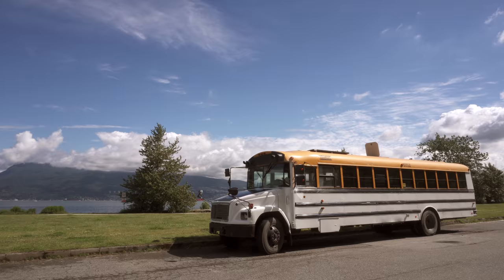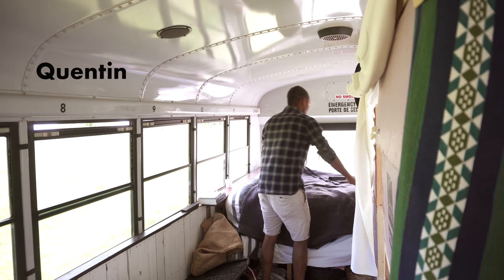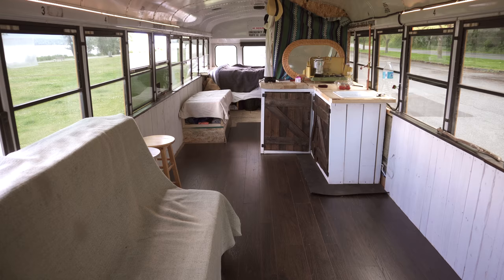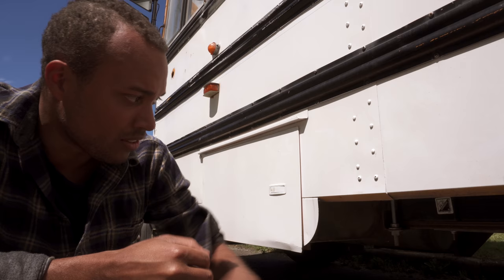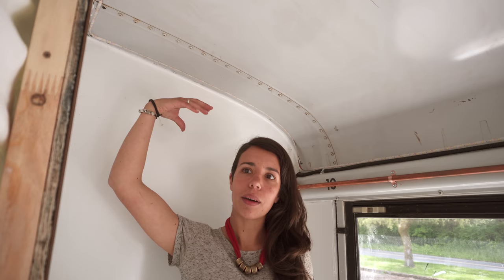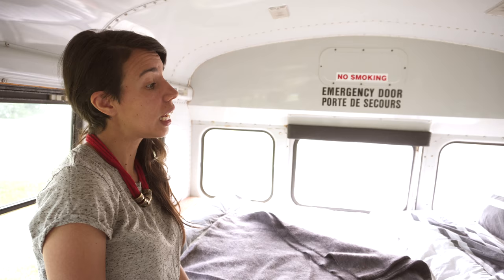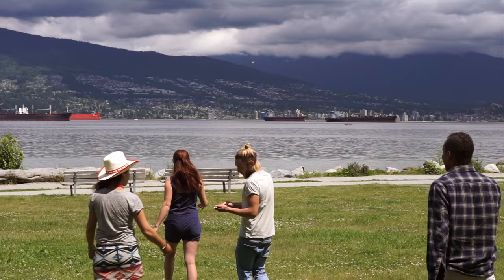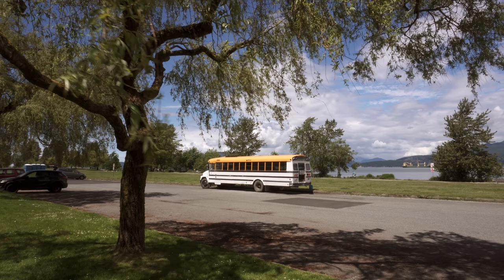DIY School Bus Conversion as Travel Tiny House for 2 Nomad Couples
Skool and the Gang are two globe-trotting couples from the UK and Europe who decided to apply for working holiday visas for Canada so they could build, live, and travel in a bus for two years.  After that, they plan to ship their skoolie / tiny home on wheels to the UK in a shipping container where Quentin wants to buy a piece of land and make it his permanent home.

Follow the travel adventures of Quentin, Xana, Alex and Alix, a.k.a Skool & the Gang here:

They bought this school bus for just $5000 CAD and have converted it using mostly free, found, donated and reclaimed materials including a lot of pallet wood.

They have a master bedroom at the back, a bathroom with composting toilet and a cold water shower, and they have a kitchen & lounge area that doubles as a second bedroom.

They installed a battery bank and a fresh water tank underneath the bus without having to weld anything.  Instead they used screws and bolts and brackets to create supports.  They also have 265 Watts of solar power on the roof of the bus.

We met up with these guys in Vancouver when they were just finishing up the conversion and getting ready to travel, and we were inspired by their passion for the project and for learning how to make things happen even though they had no previous building experience.  We think they've done a great job so far!

Mat & Danielle

PS thank you to all of our Patrons who support us so generously and a very special thank you to our backbone supporters: The Burgess Family.

STAY IN TOUCH!